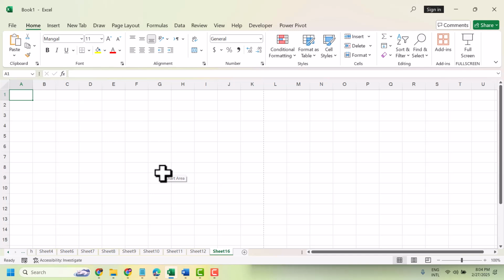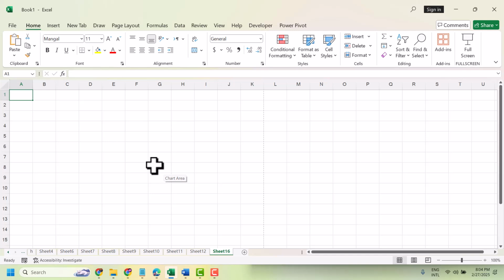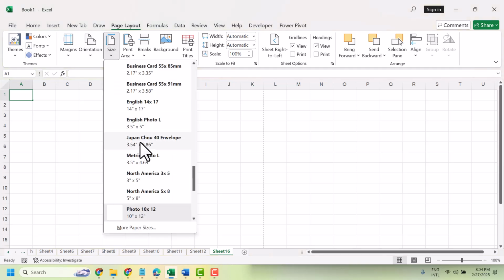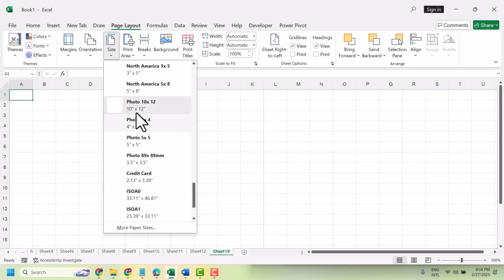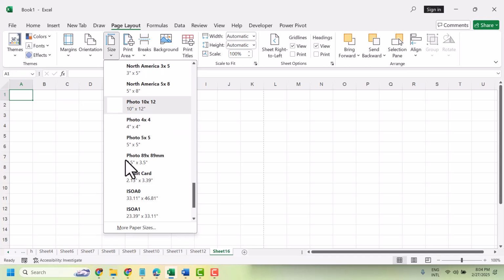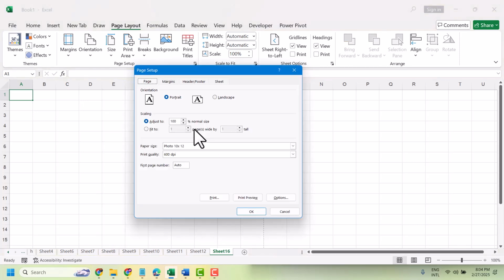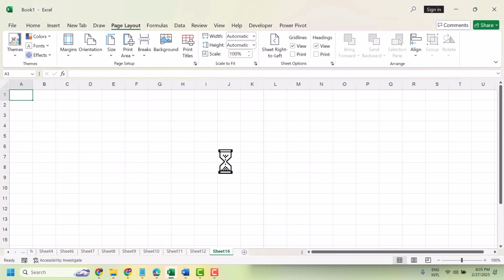Excel Not Printing Right Change Paper Size & Fix It!